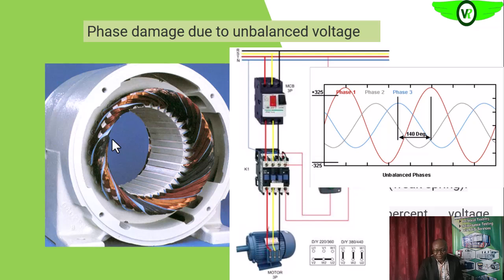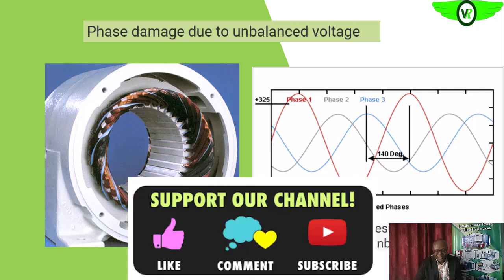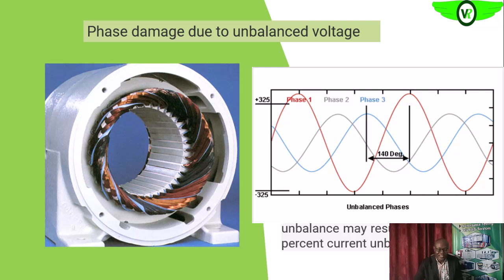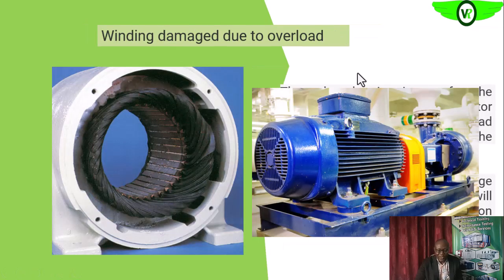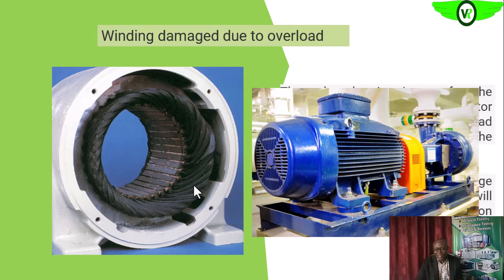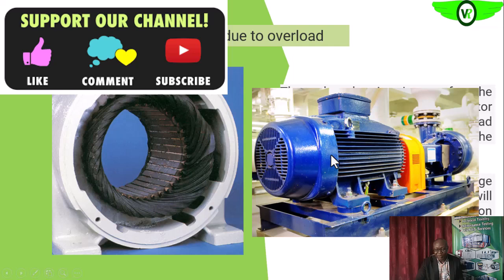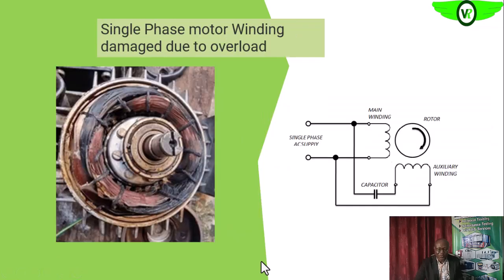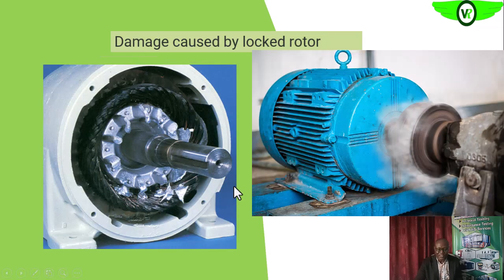Electric Motor Faults: Understanding and Identifying Common Issues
learn about common fault conditions that can impact your motor performance and lifespan. In this video, we'll explore the following:

Unbalanced Voltage: Discover how voltage imbalances can lead to reduced motor efficiency, overheating, and premature failure.

Overload: Understand the causes and consequences of overloading electric motors, including reduced lifespan and increased energy consumption.

Locked Rotor: Learn about the factors that can cause a motor to lock its rotor and the potential damage it can inflict.

Voltage Surge: Explore the impact of voltage surges on motor insulation and the steps to mitigate their effects.

We'll also discuss failure patterns and diagnostic techniques to identify the root causes of motor failures. Whether you're an electrical engineer, maintenance technician, or simply curious about electric motors, this video will provide valuable insights.

CONTENT
00:00 – Intro
00:50 – Winding damage due to voltage unbalance
02:02 – Winding damage due to overload
03:26 – Single phase motor winding damage due to overload
04:08 – Damage caused by locked rotor
05:15 – Winding damage caused by voltage surge